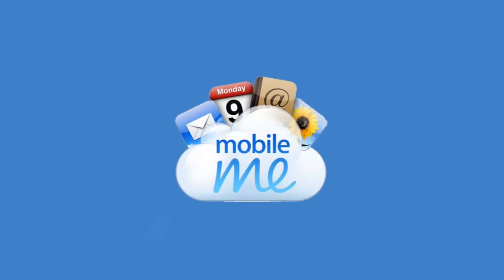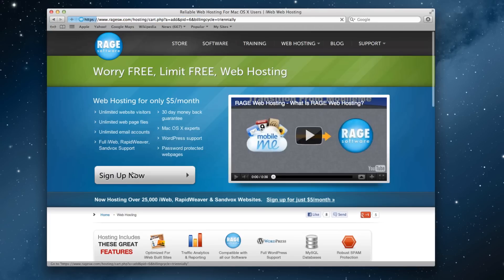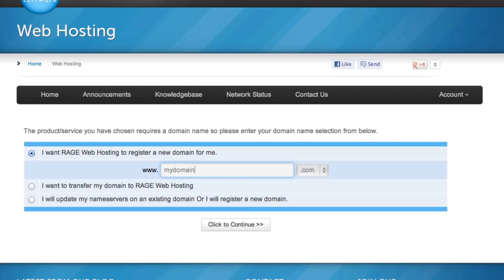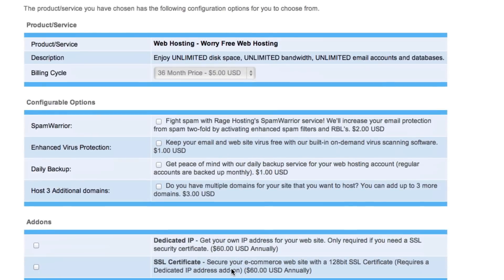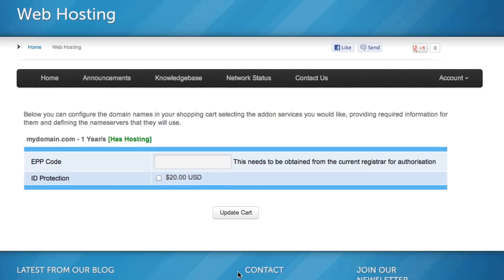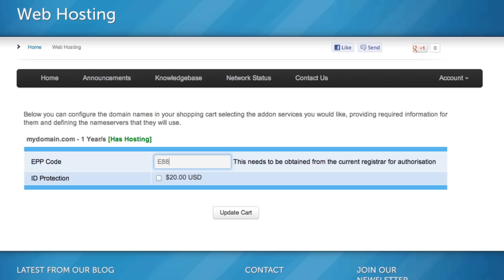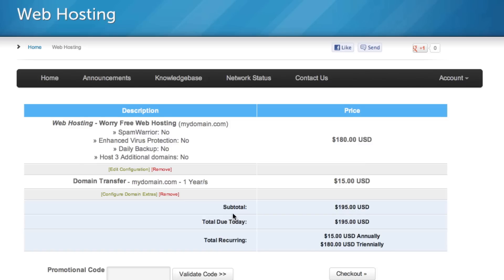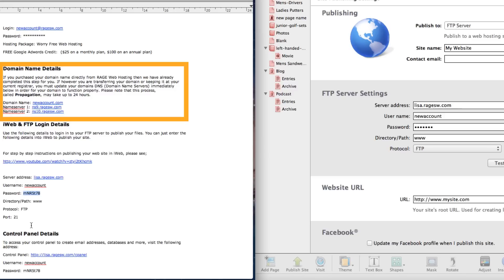How To Switch From MobileMe To A Web Host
Learn how to switch your iWeb website from MobileMe to a web host.

Apple remove iWeb publishing with the transition to iCloud. You can no longer publish your iWeb site to MobileMe or to iCloud. This video tutorial will teach you how you can continue to publish your iWeb site.